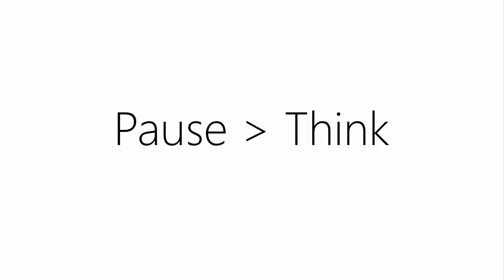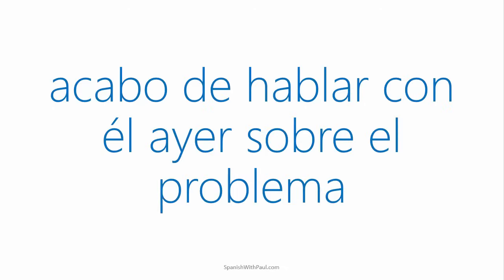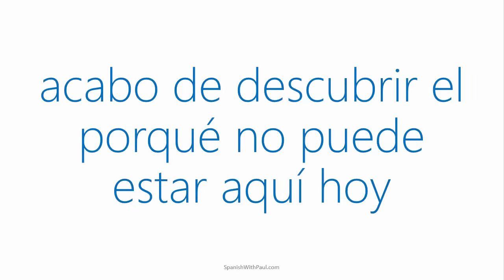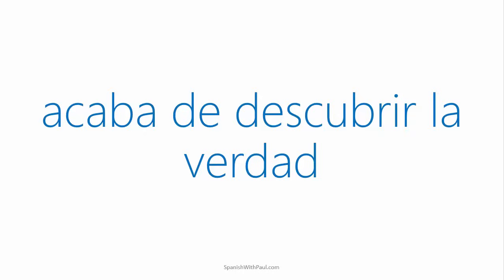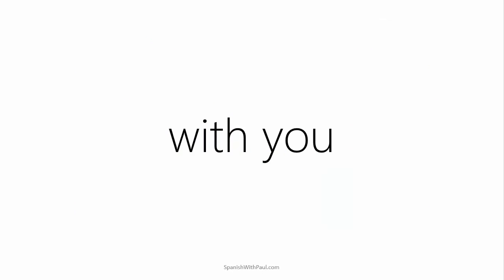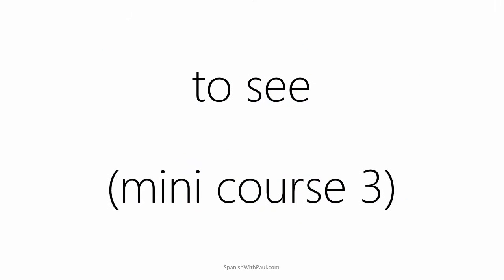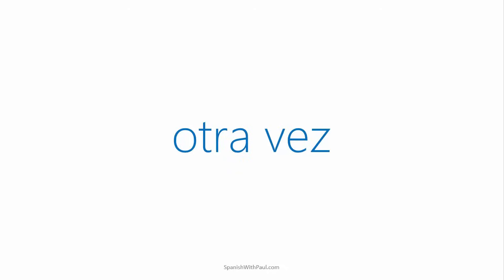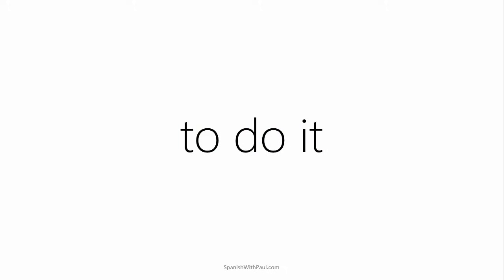Learn Spanish With Paul - Mini Course 5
Watch your confidence in Spanish SKYROCKET with this series of mini-courses especially aimed at beginners! Each lesson comes with its own free course book to download...

Hello everyone and welcome to Mini Course 5. In this one I'll show you one of my favorite "magic tricks" in Spanish... an easy shortcut that transforms any verb instantly into the past tense.

It's very useful for everyday conversation and because it's quick and easy to do... you won't waste any time having to "think about it" so your Spanish will flow faster!

I'll also bring in a lot of the material from mini courses 1 - 4 so we can continue to combine everything together and use what we've learned to it's full power and potential.

Paul